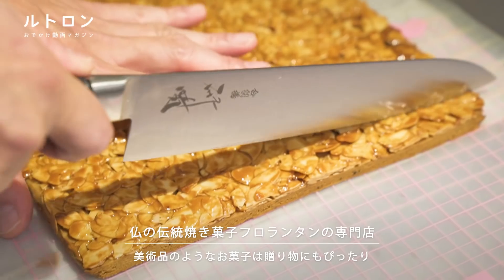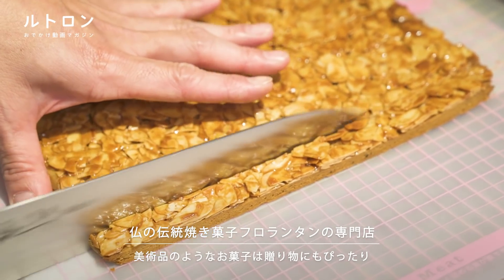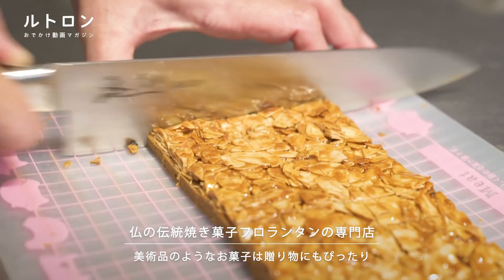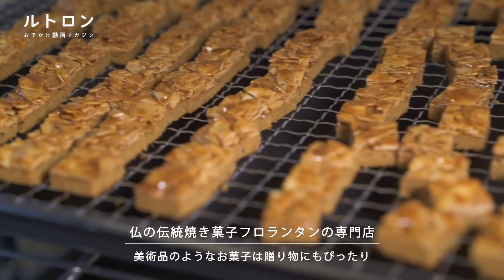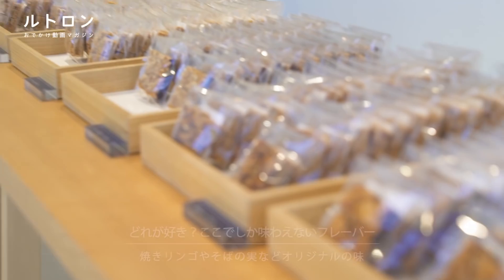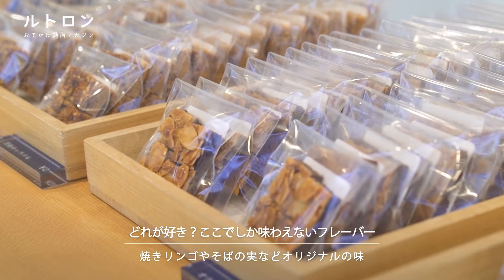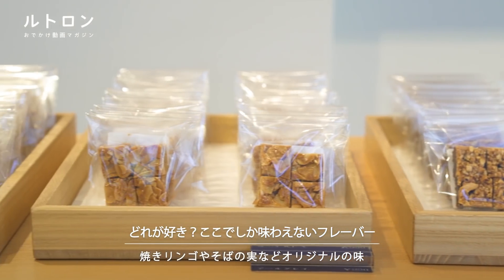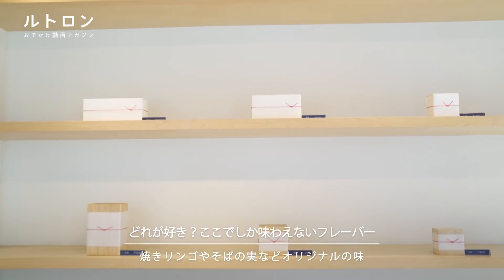ギフトにもおすすめ。谷中のフロランタン専門店｢atelier de florentina｣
ーーー

おでかけ動画マガジン 「ルトロン」

ーーー

アプリはこちら♪ ダウンロードしてお楽しみください！

ーーー

◆ LINE
@oa-letronc で追加